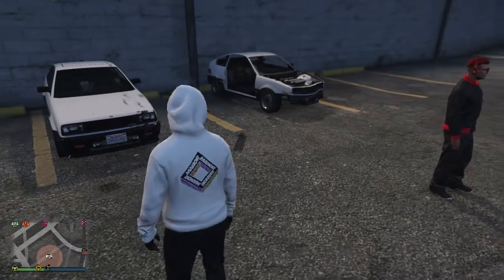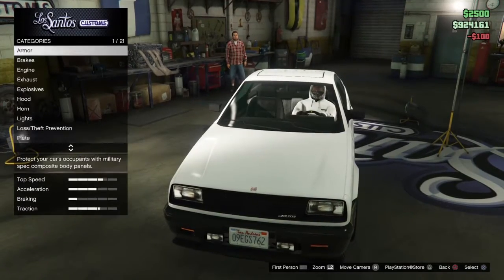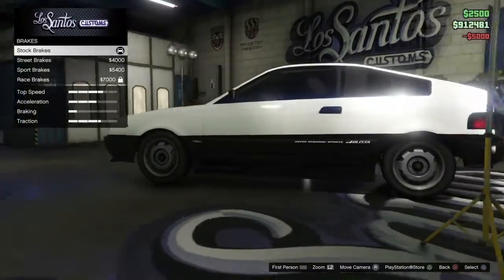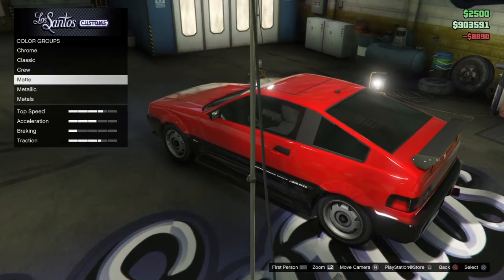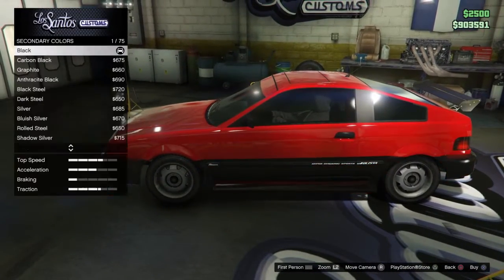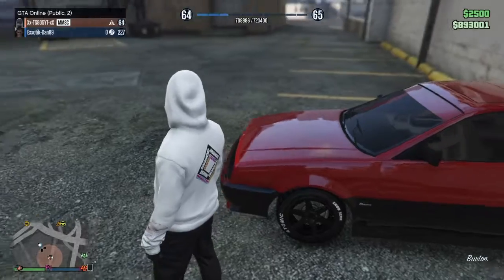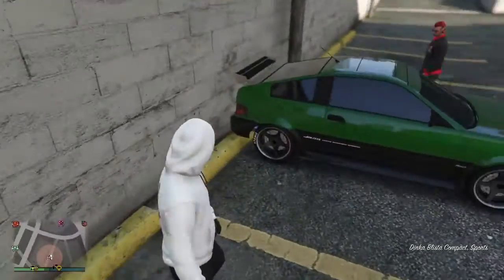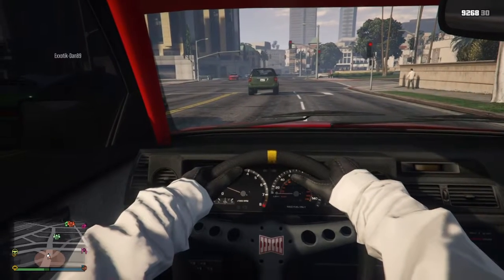GTA Online Pimp My Ride #1 (Blista Compact)